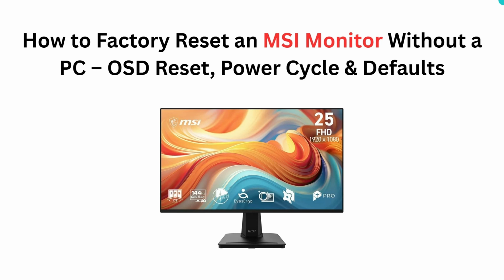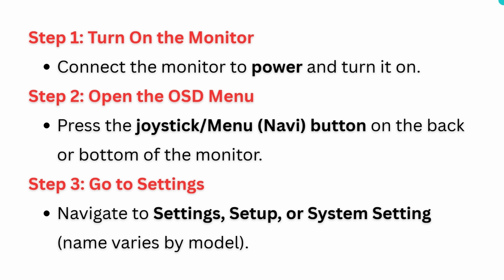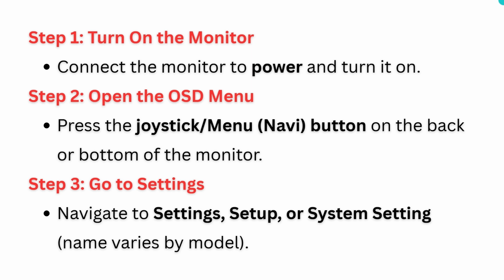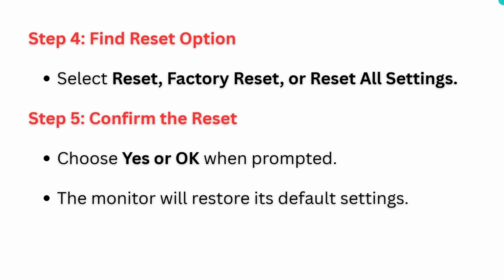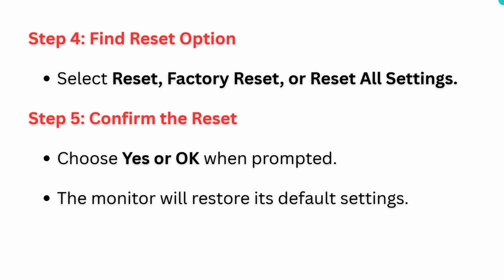How to Factory Reset an MSI Monitor Without a PC – OSD Reset, Power Cycle & Defaults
Need to factory reset your MSI monitor but don't have a PC connected to do it through software? This guide shows you how to perform a factory reset entirely through the monitor's OSD menu using the physical buttons, restore all settings to default, and use a power cycle to clear any persistent issues. Every step is explained clearly so you can complete the reset without needing any external device. Factory reset your MSI monitor without a PC using OSD reset, power cycle, and defaults with this complete guide.